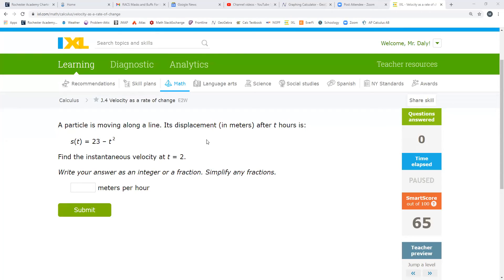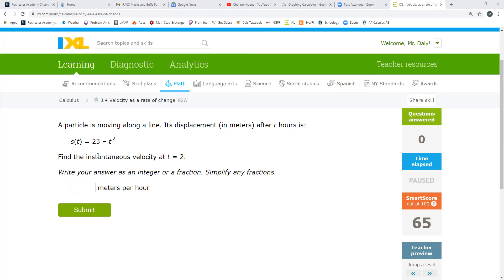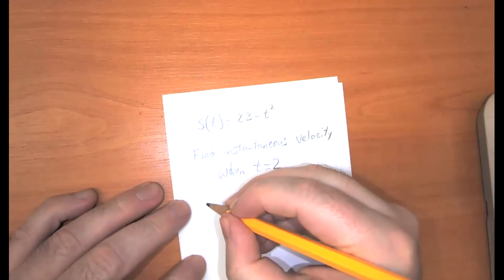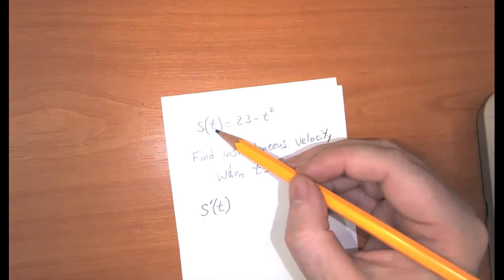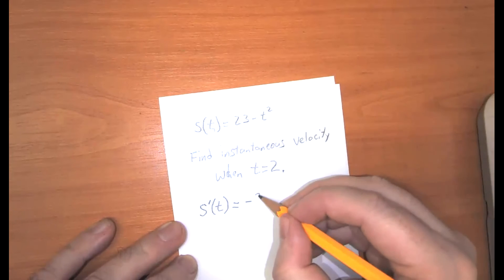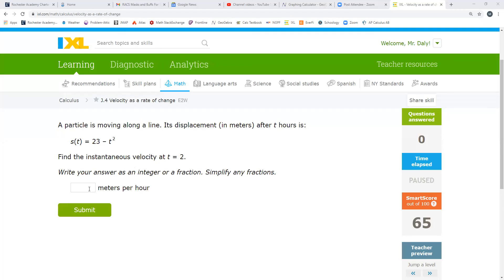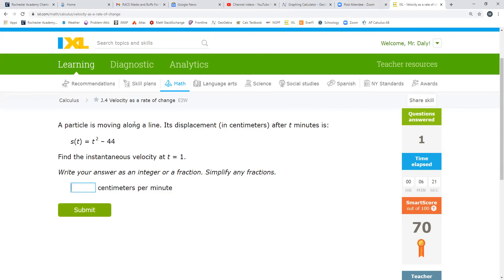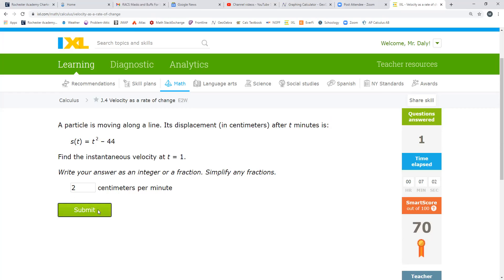Calc - derivatives in physics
Physics is probably the #1 application of calculus.  In this video, we explore the historical connection and also discuss how velocity is the derivative of a displacement function and acceleration is the derivative of velocity.